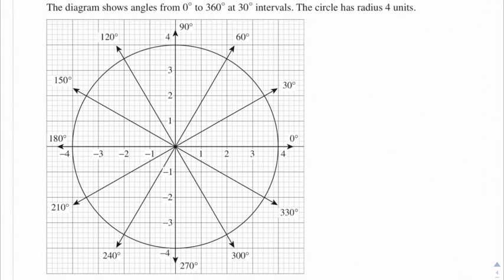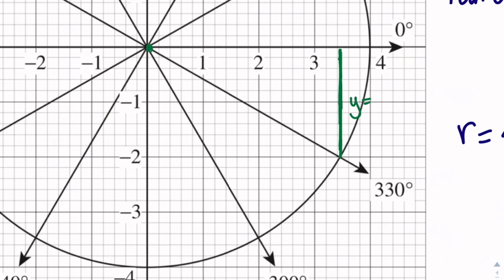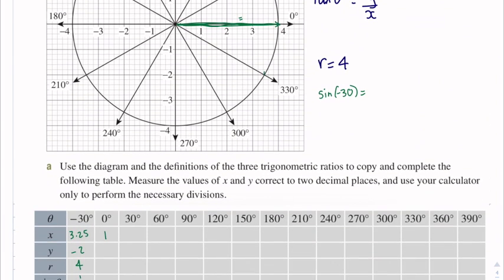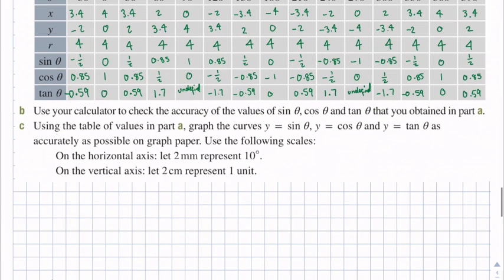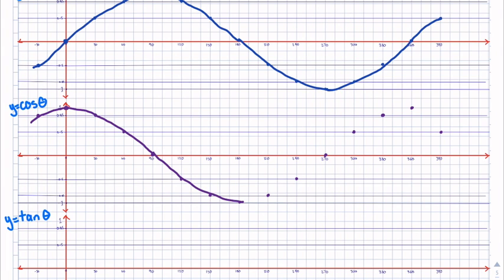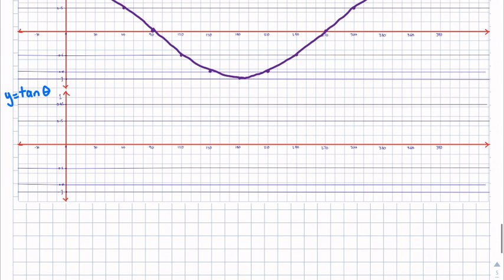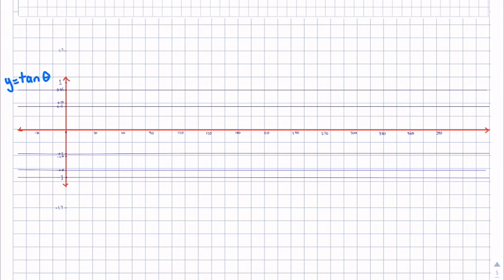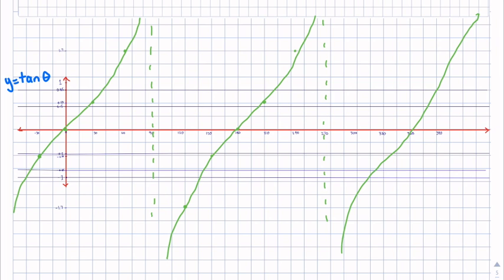2020 Year 11 Maths Advanced Ex 5d-6d Question 7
This video is about 2020 Year 11 Maths Advanced Ex 5d-6d Question 7